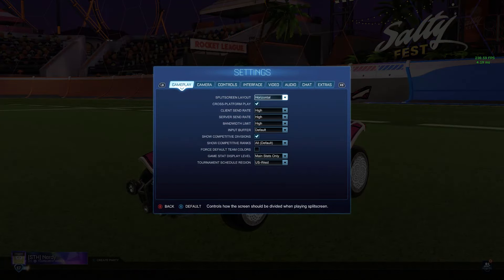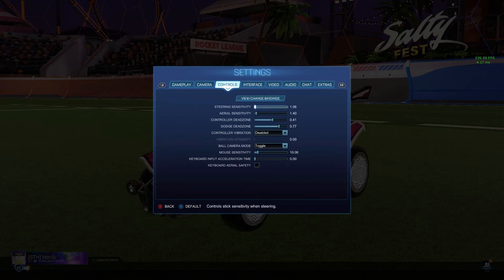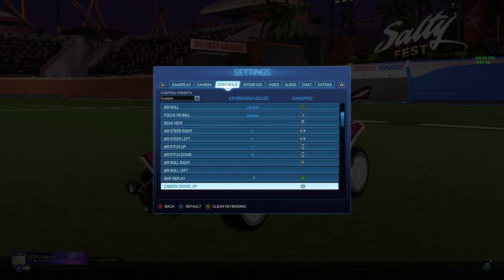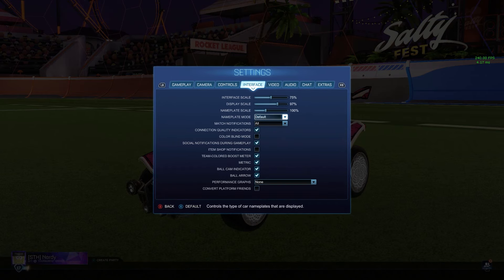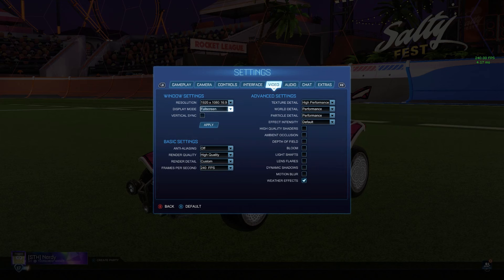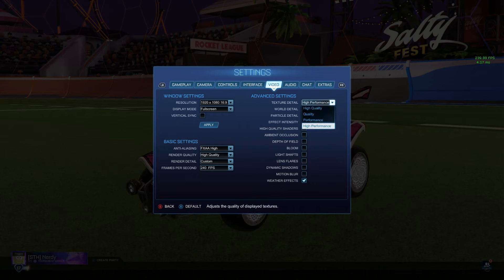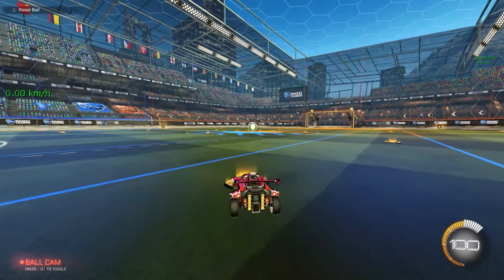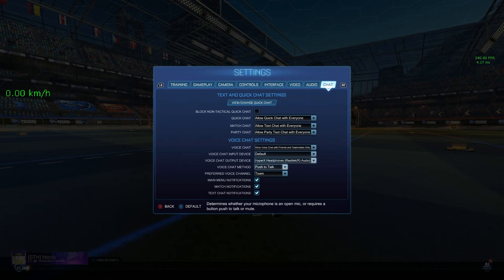NerdyRL Settings - 2024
I'm back! (With a very simple video). Here are my settings.